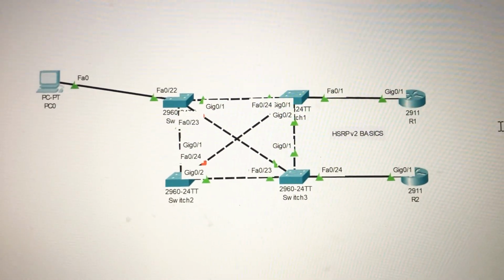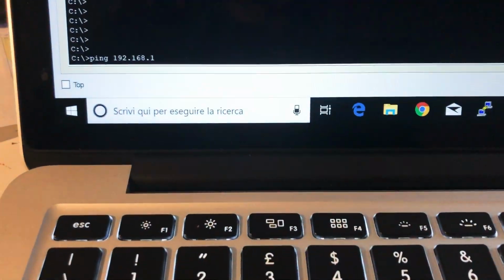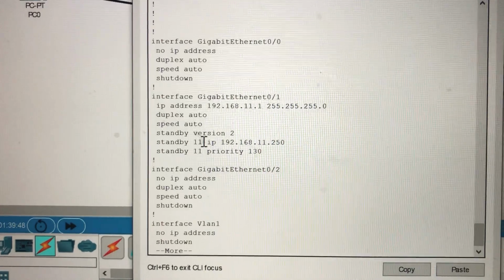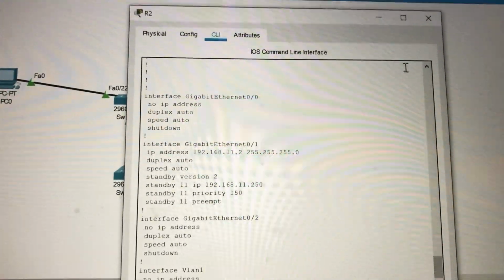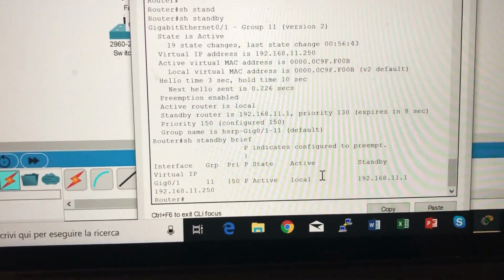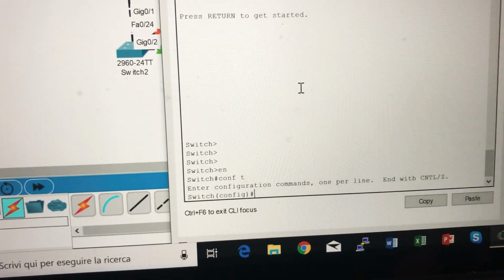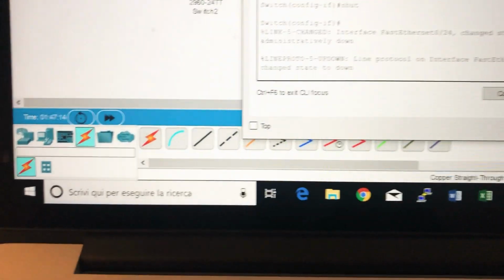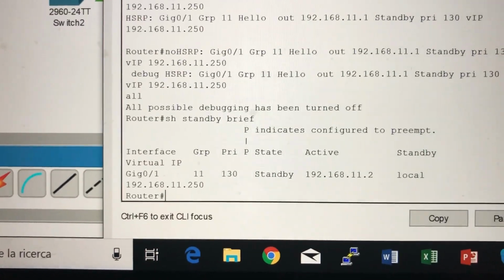HSRP v2 basics (content from 200-125 Cisco CCNA books)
Basic configuration of hot standby routing protocol on Cisco routers (on most common models - here 2911)